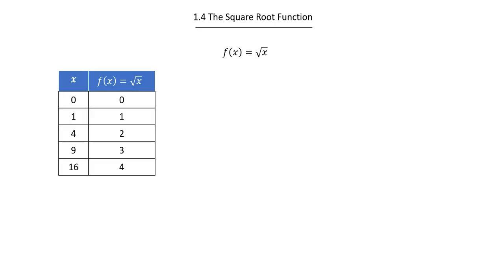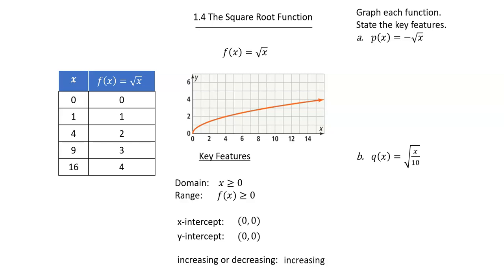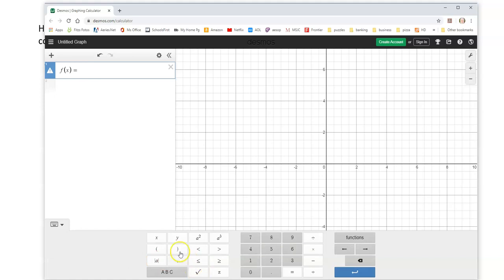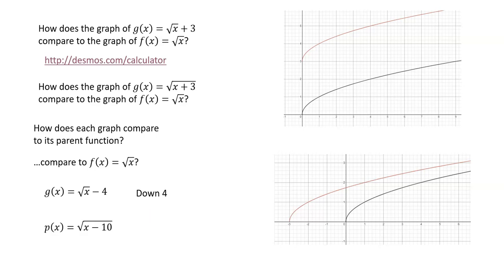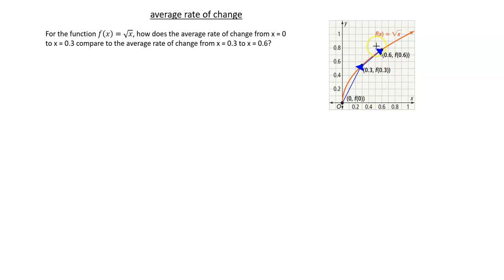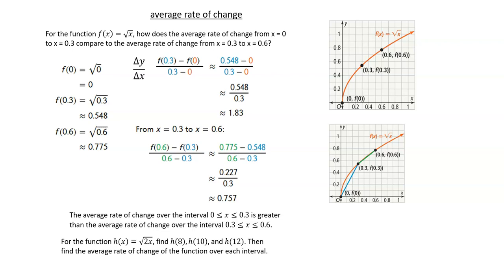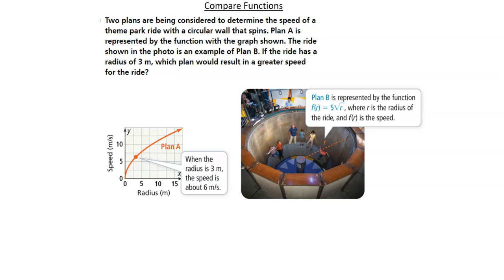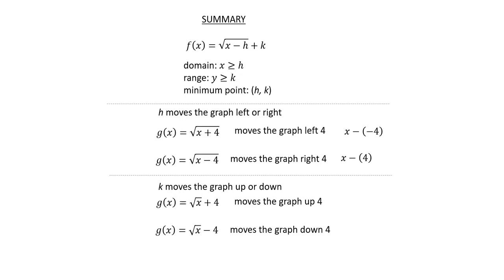Math 2 Topic 1.4 The Square Root Function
Identify key features of square root function, translate graphs, compare rate of change. Desmos calculator